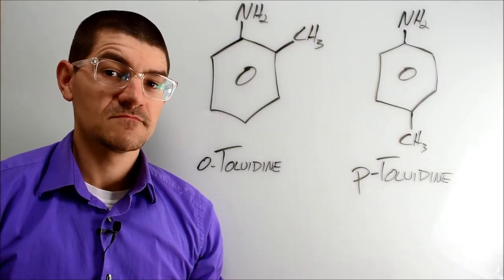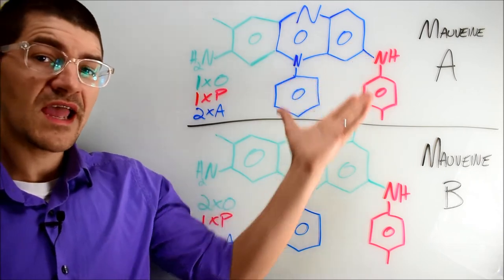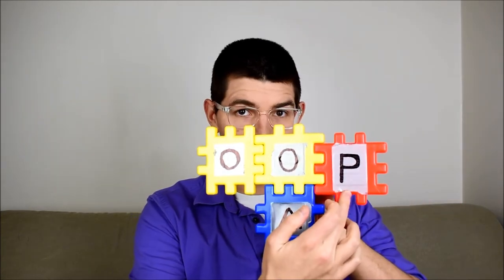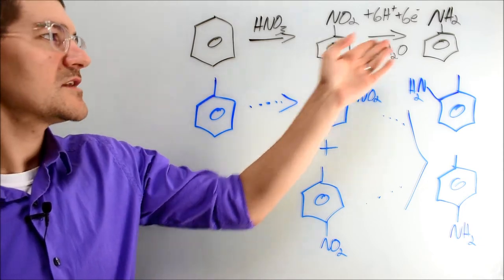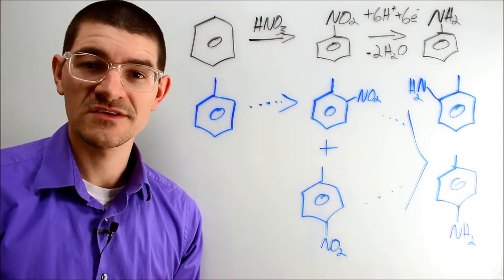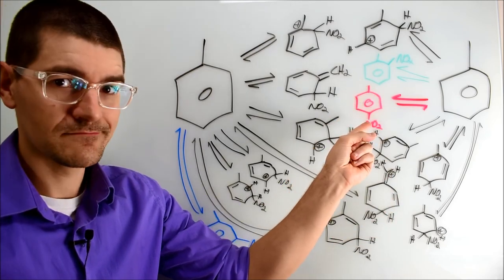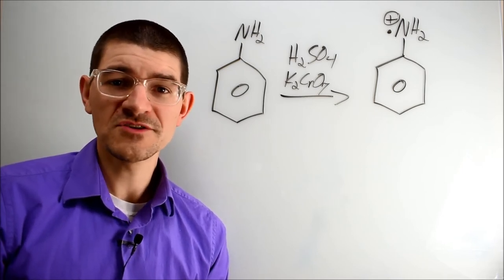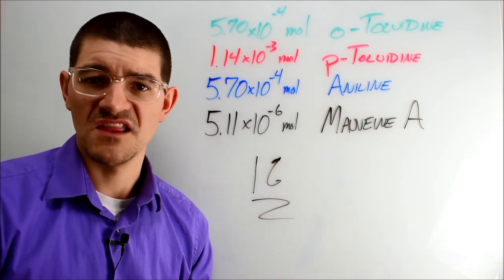Chemistry of Mauveine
Ever wonder how artificial dyes are made and what the first one ever was? Come on in!

Yes, I know, I missed a chromium atom in potassium dichromate - I'm terribly ashamed.

0:00 Perkin and impurities being a feature and not a bug
2:28 The collab
3:26 Perkin's unknown secret sauce
4:18 Identifying Perkin's signature
6:02 The source of the toluidine impurity
7:49 The actual mauveine synthesis
9:46 Grab bag

PhDatLiving Mauveine WilliamHenryPerkin These videos are for educational and informational use only, and PhD at Living assumes no liability for property damage or injury incurred as a result of the use of any of the information contained therein. All use of any information provided on this channel is solely at your own risk, and this information is neither a substitute of nor a replacement for professional medical advice, diagnosis, or treatment. Remember - I'm just some guy on the Internet.